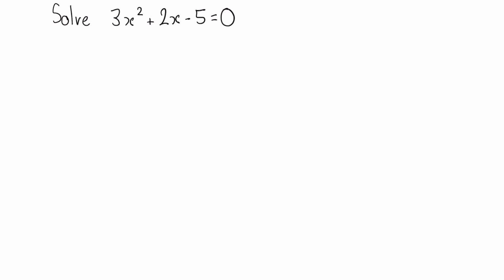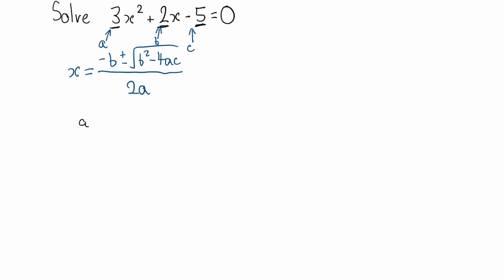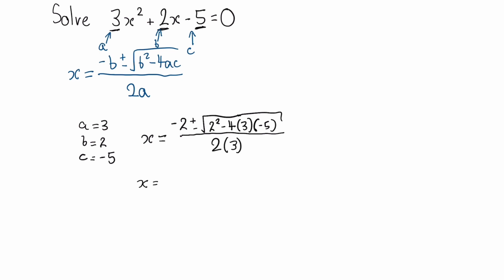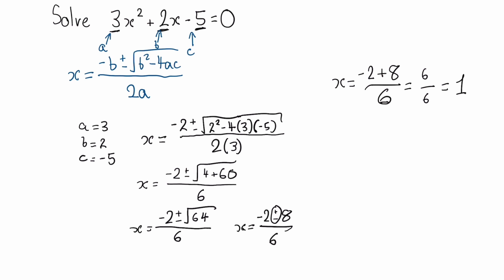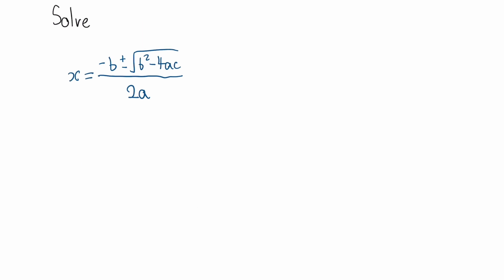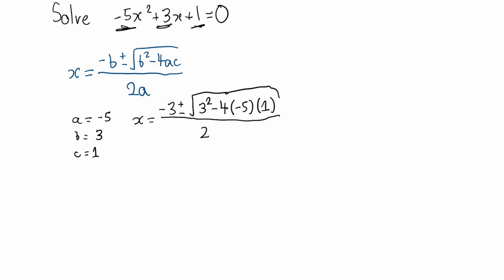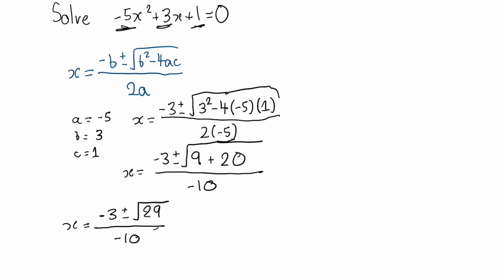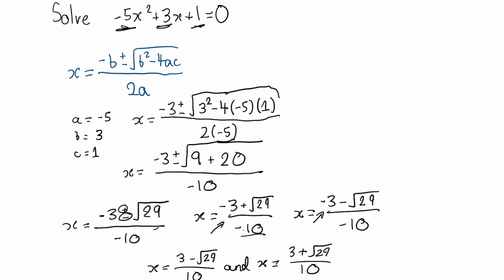How to use the Quadratic formula to solve ANY Quadratic equation!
Solving quadratic equations using the quadratic formula is an essential skill that everyone should know for GCSE maths as it enables you to solve any quadratic equation: even for A level maths the quadratic formula can come in very handy so make sure you memorise it and know how to use it.

NOTE: For GCSE maths you get the quadratic equation in the formula booklet so it is not essential to memorise it but I still would recommend memorising it to save precious time in exams.

Let me know what other topics you would like to see videos on.